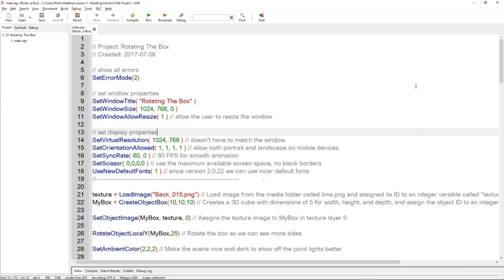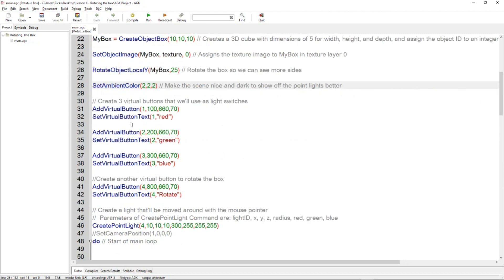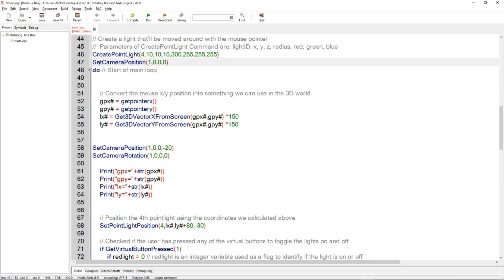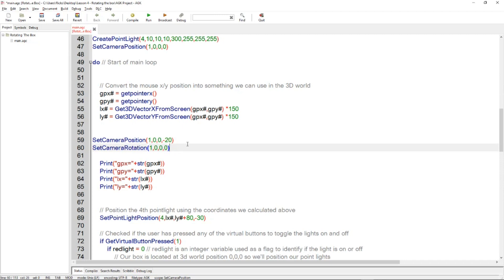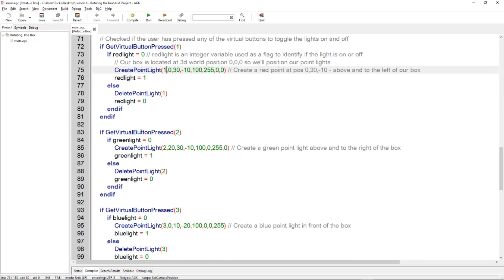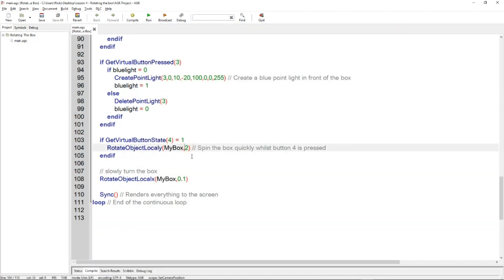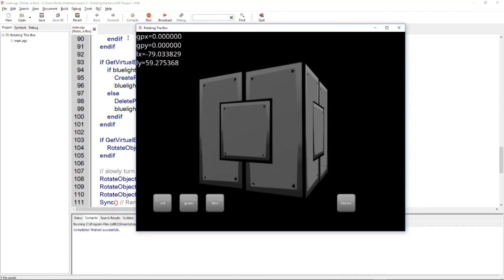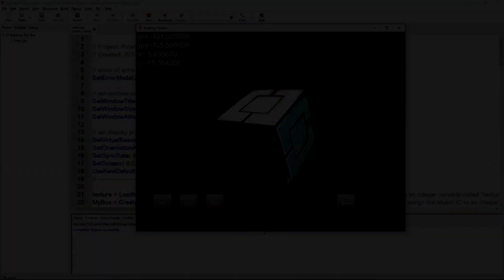AppGameKit Tutorial 25 - Lighting a 3D scene and rotating a 3D object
Learn how to easily light a 3D scene and rotate 3D objects with the powerful AppGameKit command set.